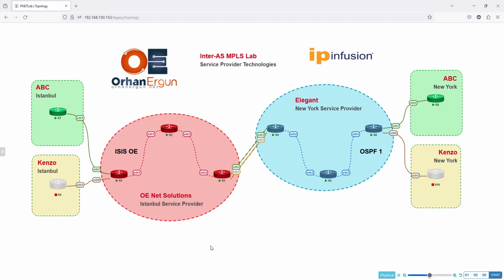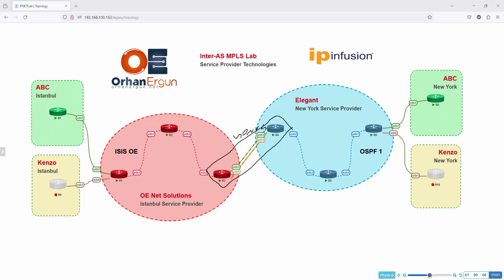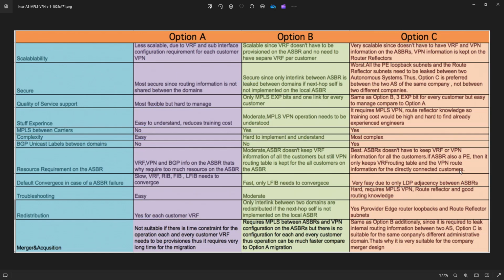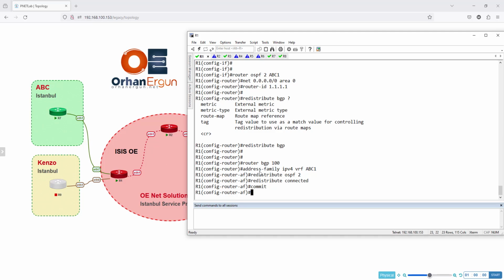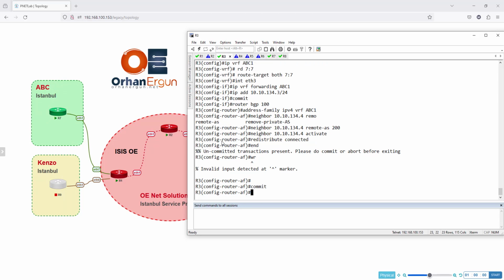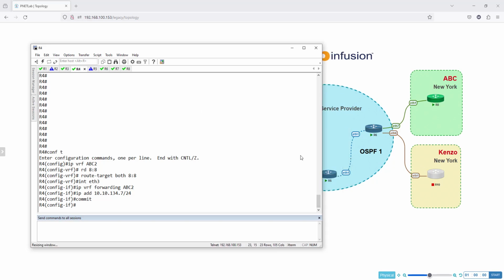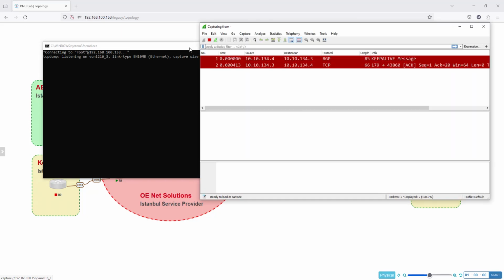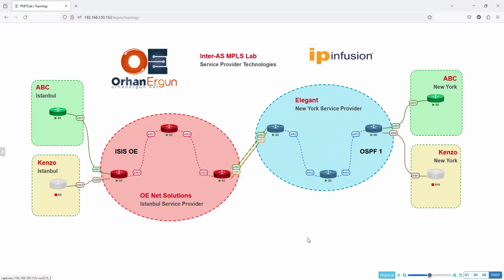062 task 14 inter as mpls option a